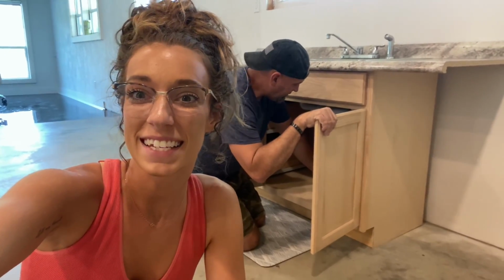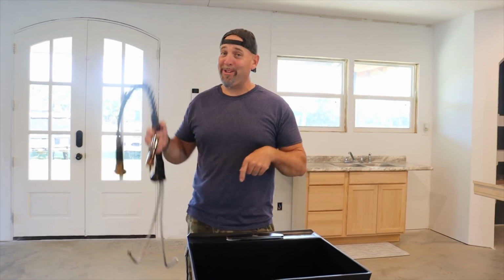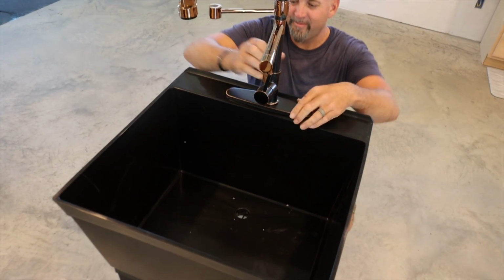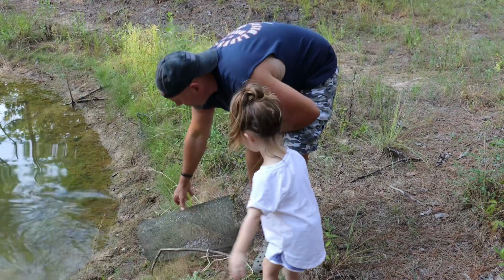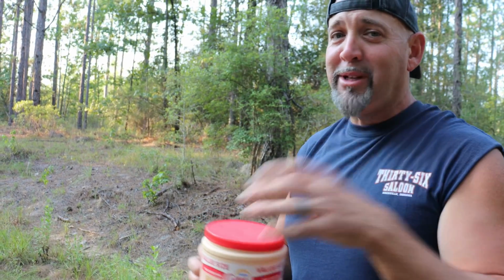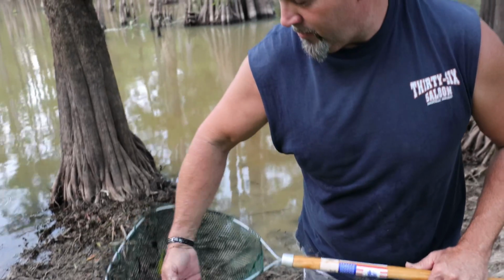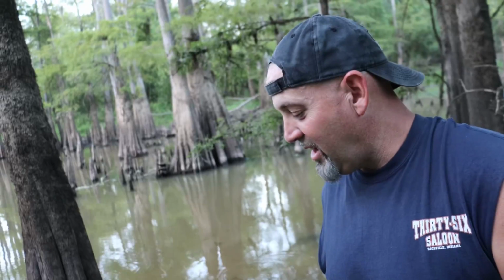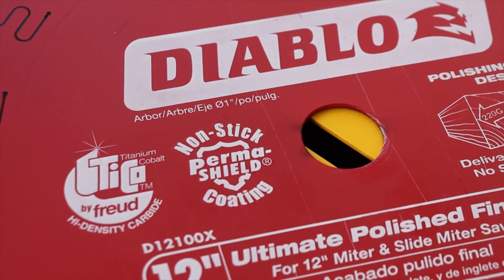THE TIME HAS FINALLY COME!! Self-Built Kitchen Sink Cabinets | Building Our Own Home Ep. 105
Each code offers 10% off all non-sale items (I.E., it does not stack with other discounts), has no minimum required purchase amount or expiration date, and is good for one use per customer. Because it does not stack with other discounts, and the AC Units + Battery Packs are currently on sale at a deeper discount it is always best practice to also include an affiliate link to ensure that you receive commission on all sales you generate.

In this awesome video, you'll get to join us as we install a new sink in our kitchen. And guess what? The adventure doesn't stop there! We also take you on a thrilling trip to a swamp where we check out our wildlife traps. You'll see us trudging through the muddy terrain, excitedly inspecting all kinds of traps designed to catch fascinating creatures.
So grab your popcorn, buckle up, and get ready for a fun and educational experience as we install a sink and explore the wonders of the swamp!

SINK LINK⬇️
NOYHHAV Waterfall Kitchen 32in...